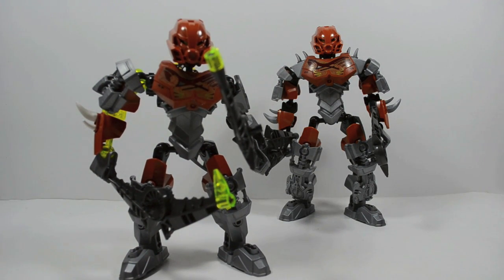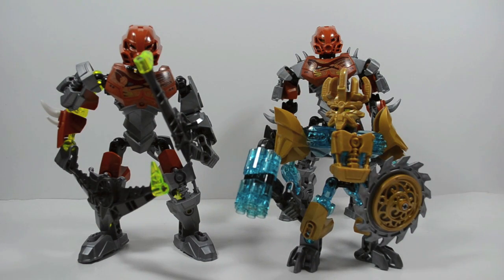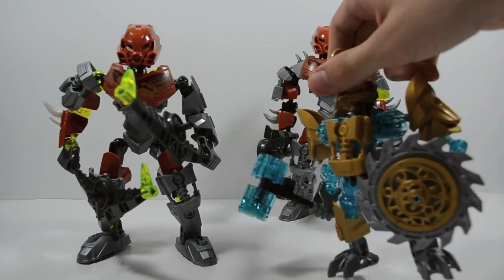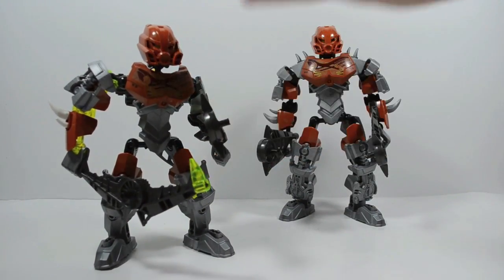Pohatu Master of Stone Review: Translucent Parts and Game Function Compatibility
Lego really needs to stop devaluing the coolness of translucent parts by slapping them on every set, and it'd be nice if they put a little thought into how compatible the figure's gimmicks are if they bother with a function.